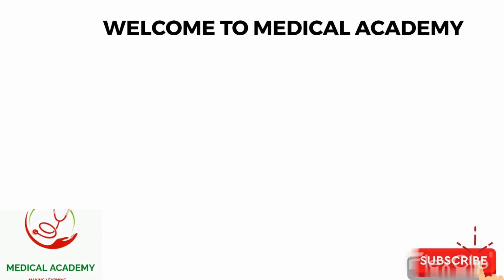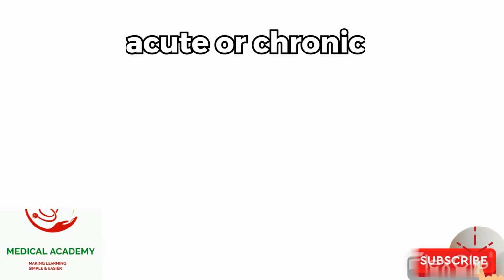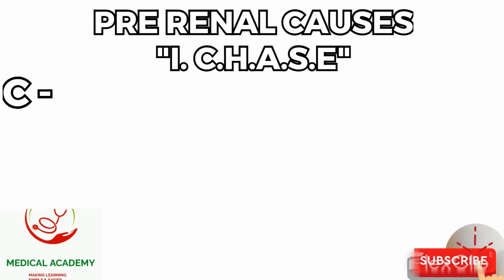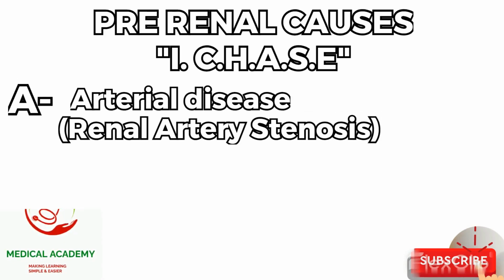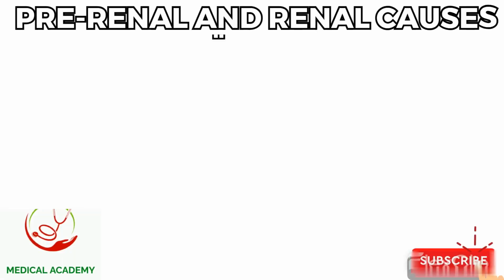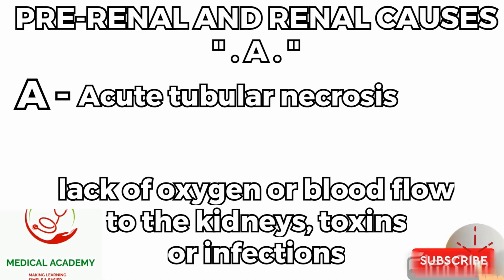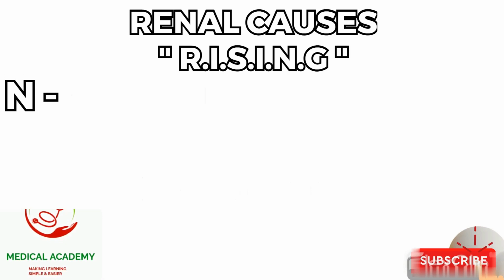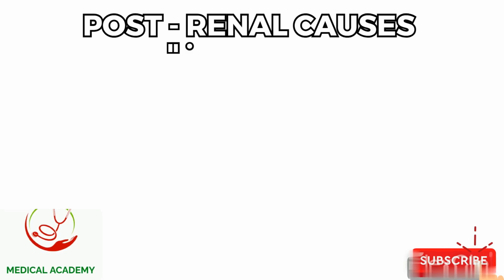Causes Of Renal Failure | Mnemonics | Medical Academy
The kidneys remove waste and excess fluid from your blood through filtering units called nephrons. Each nephron contains a filter (glomerulus) that has a network of tiny blood vessels called capillaries. When blood flows into a glomerulus, tiny molecules — water, essential minerals and nutrients, and wastes — pass through the capillary walls. Large molecules, such as proteins and red blood cells, do not.

The filtered solution then passes into another part of the nephron called the tubule. The water, nutrients and minerals your body needs are transferred back to the bloodstream. The excess water and waste become urine that flows to the bladder.

Acute kidney failure occurs when your kidneys suddenly become unable to filter waste products from your blood. When your kidneys lose their filtering ability, dangerous levels of wastes may accumulate, and your blood's chemical makeup may get out of balance.

Acute kidney failure — also called acute renal failure or acute kidney injury — develops rapidly, usually in less than a few days. Acute kidney failure is most common in people who are already hospitalized, particularly in critically ill people who need intensive care.